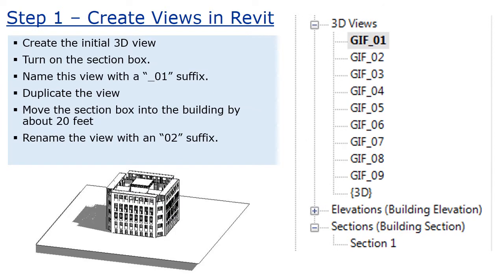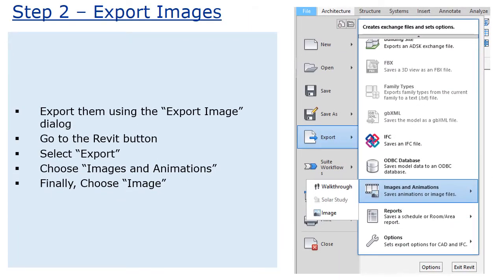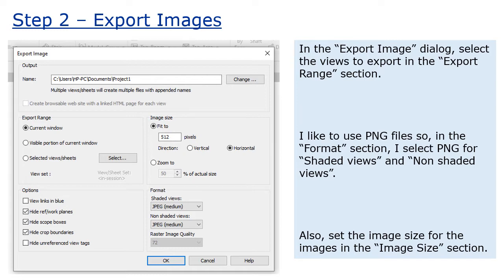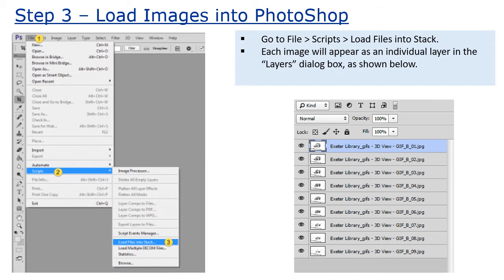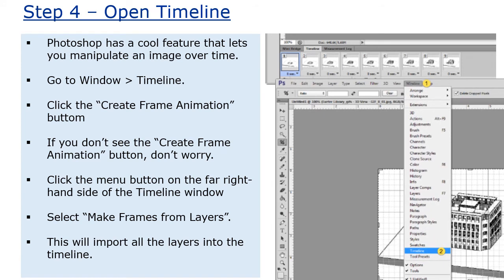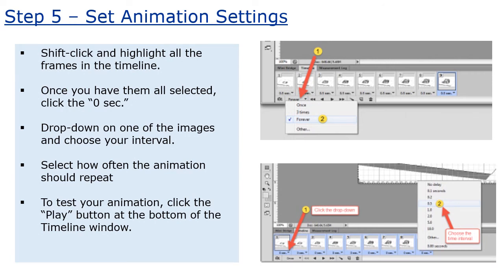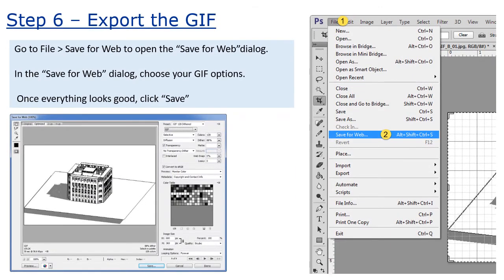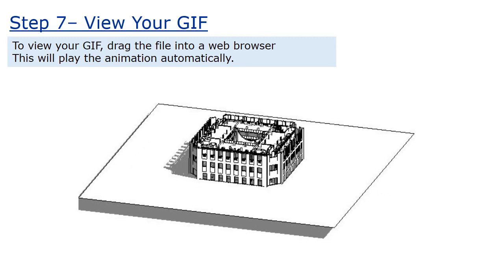How to Make Animated GIFs in Revit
In this video, you will learn step by step how to make an animated GIFs in revit.